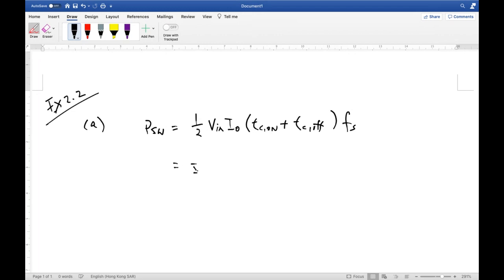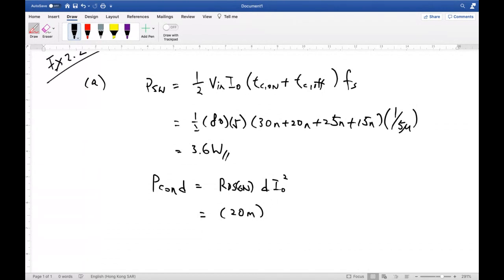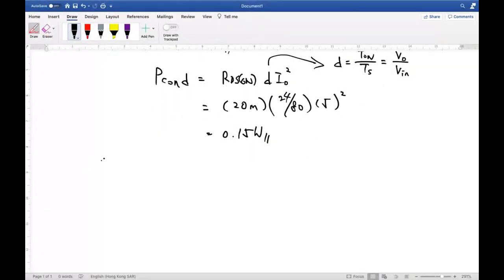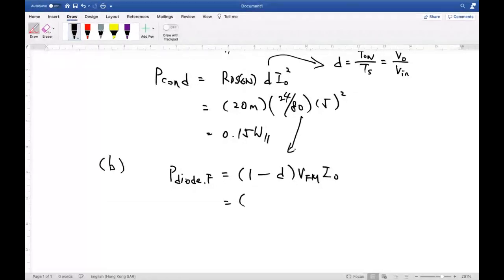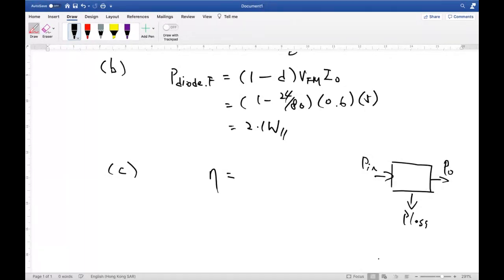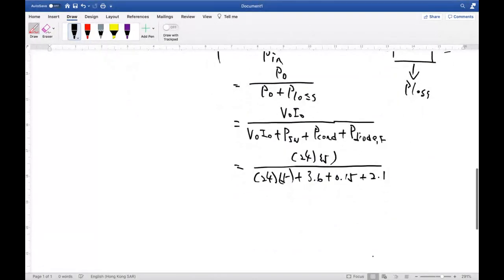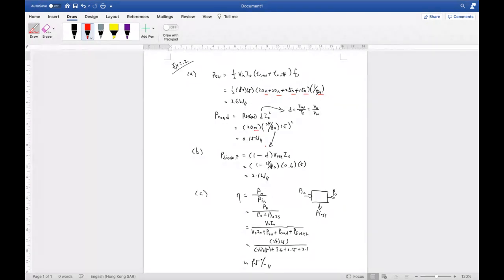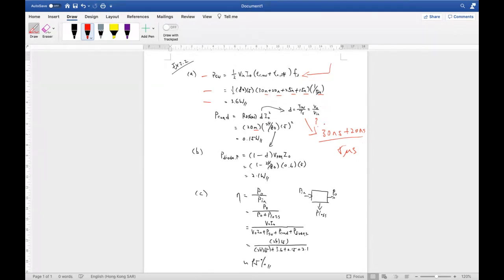Power Electronics and Drives Lec 2-3 Electrical Engineering